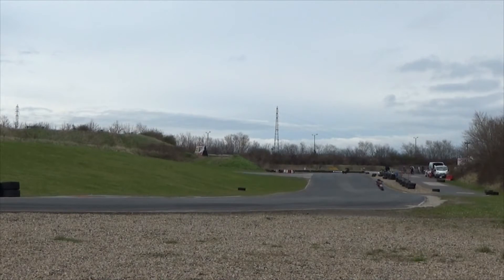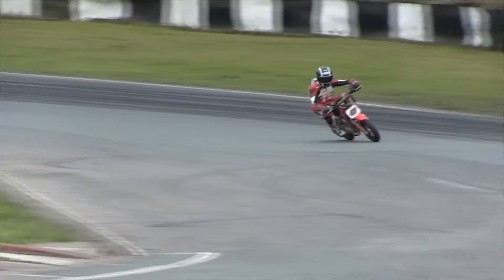Rnd 2 2016 -Teeside - Stock 160